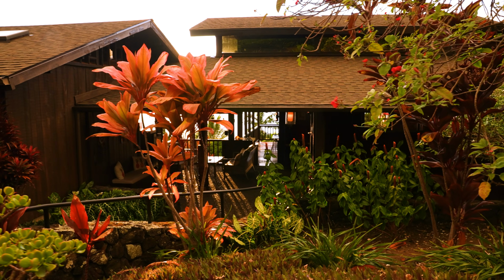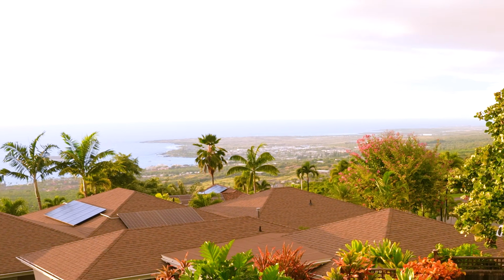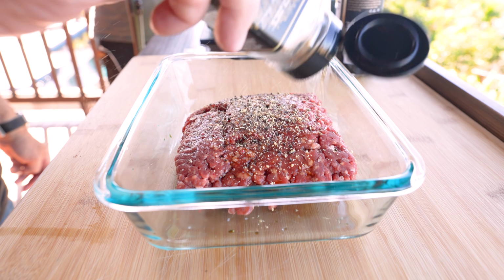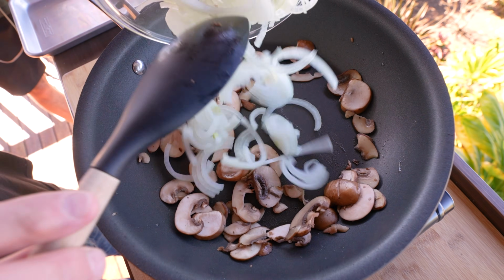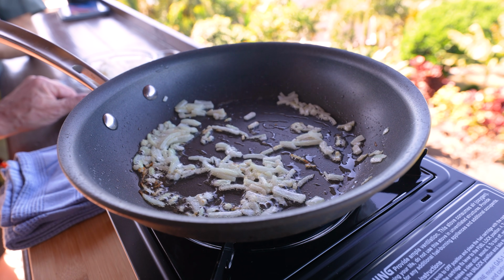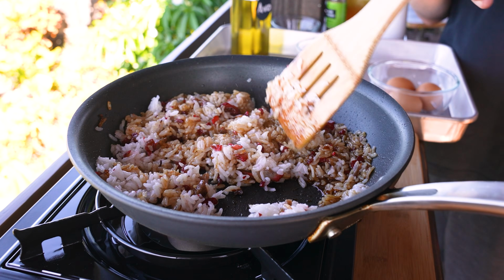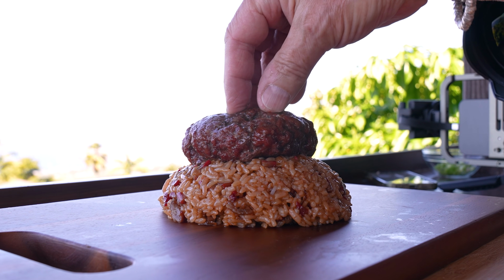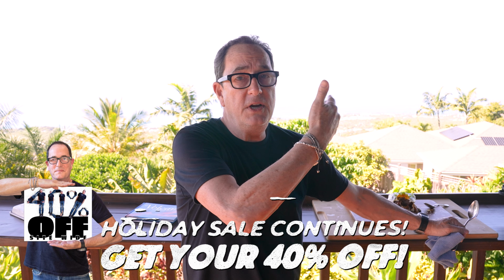MAKING THE ULTIMATE HAWAIIAN COMFORT FOOD...IN HAWAII! | SAM THE COOKING GUY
It's our first video from the Big Island of Hawaii! We're making the absolute Hawaiian classic and perhaps the island's ultimate comfort food - the Loco Moco. Here's the incredible place where we stayed - and trust me, we did NOT want to leave 🤤.

🔴 SHOP THE REST OF OUR PRODUCTS❗️